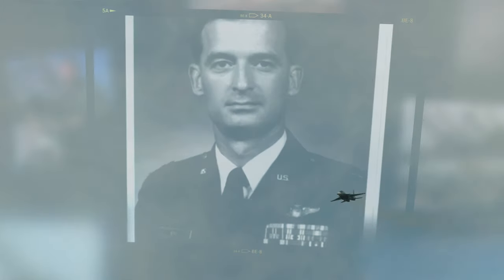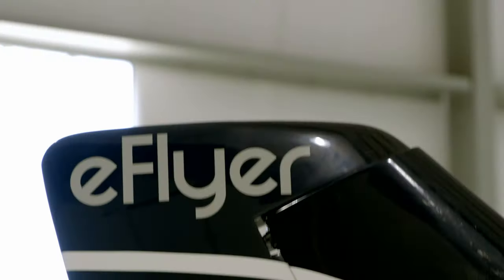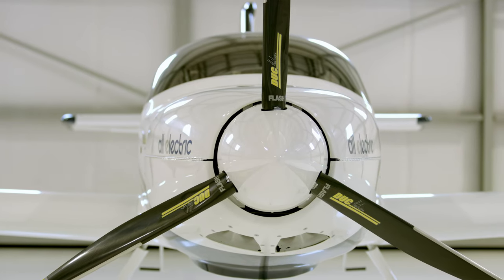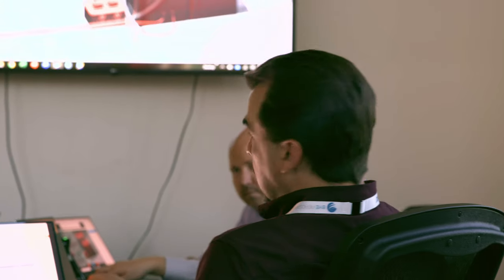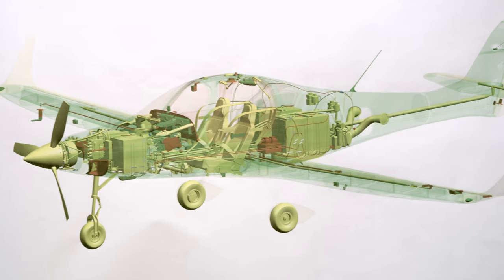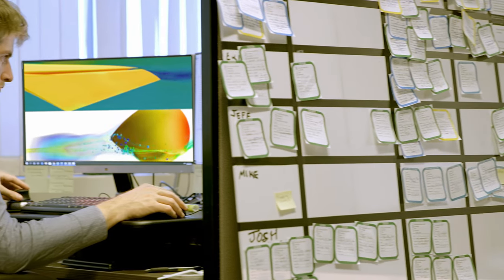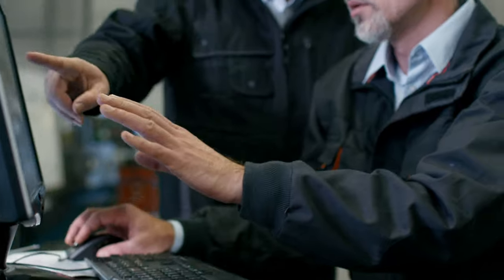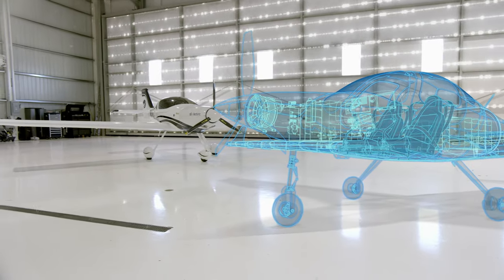Customer Success: Bye Aerospace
Bye Aerospace, an airplane manufacturer, leveraged Siemens NX and Fibersim to reduce product development time for all-electric composite aircrafts. The team wanted to deliver aircrafts with low operating costs, low noise and no CO2 emissions.